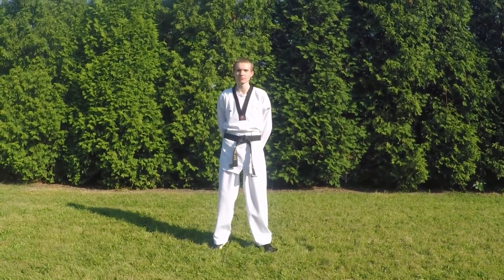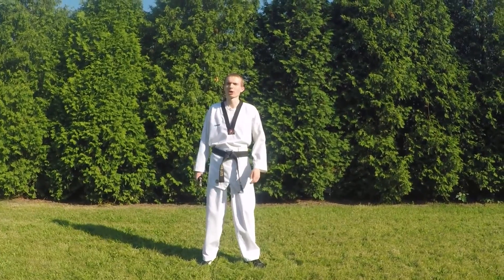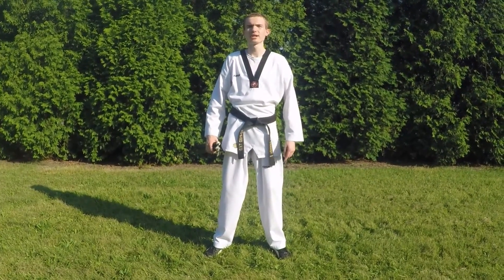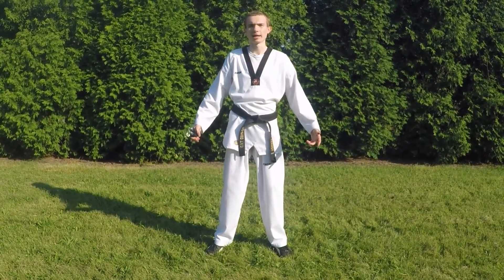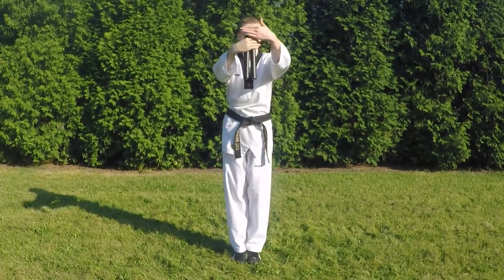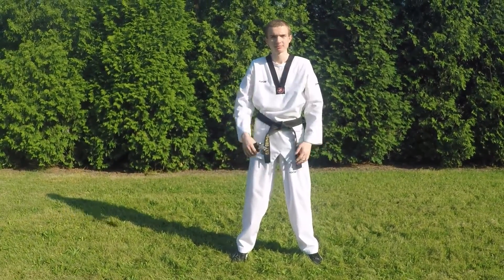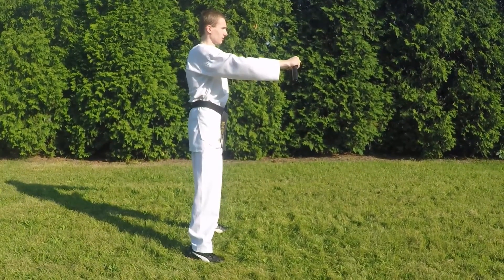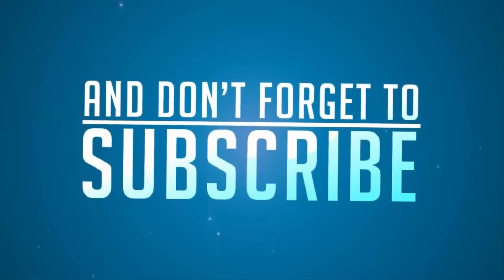How to Use Nunchucks: Episode 1 [TAE KWON DO]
This is the very first video in my Tae Kwon Do series on how to use nunchucks!